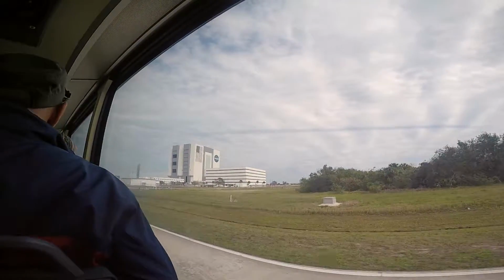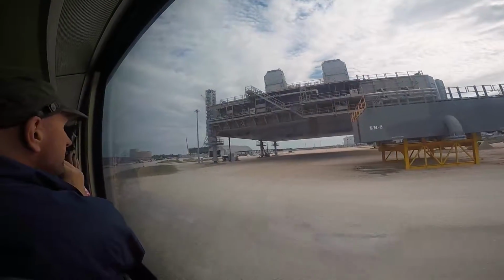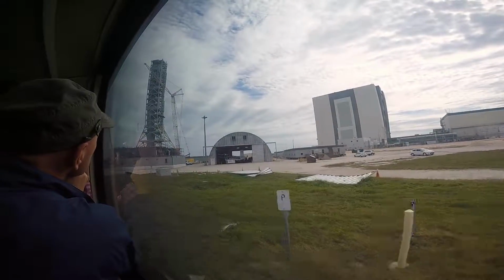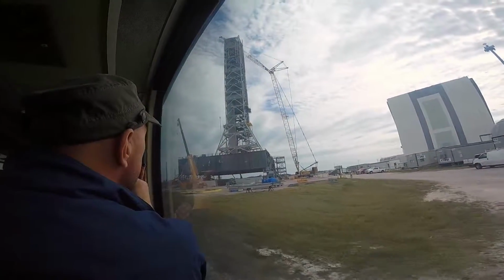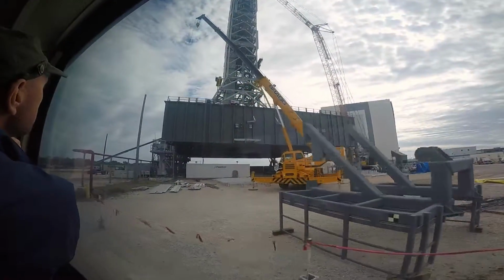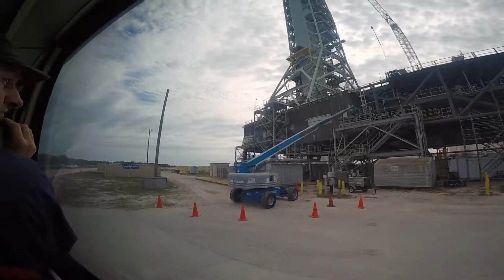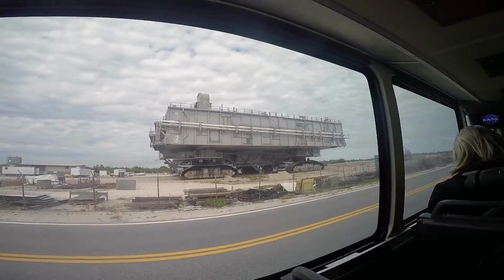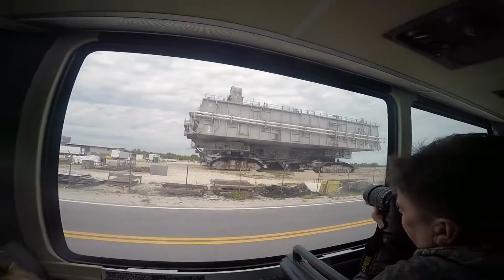Kennedy Space Center. 6 min tour! Космопорт мыс Канаверал. Флорида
Космический центр Кеннеди
Путешествие выходного дня - занимательная Флорида